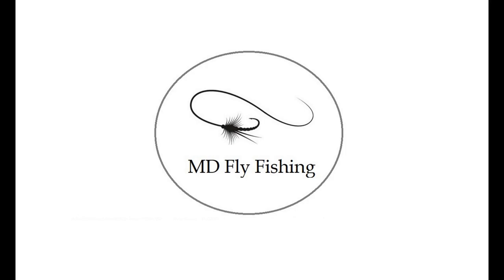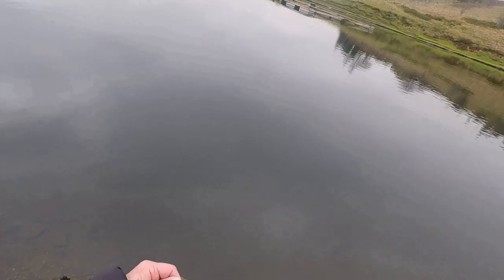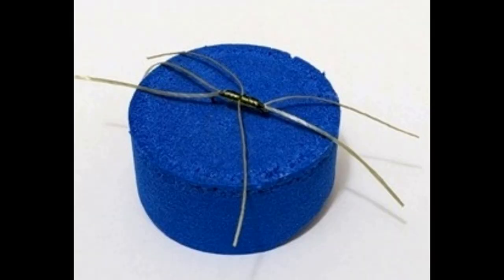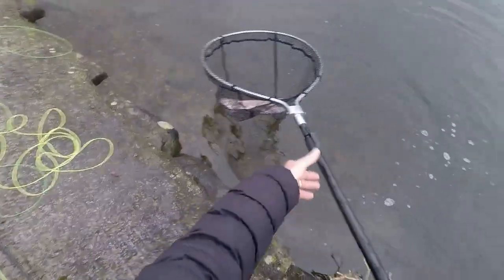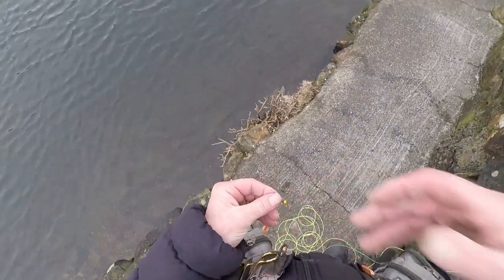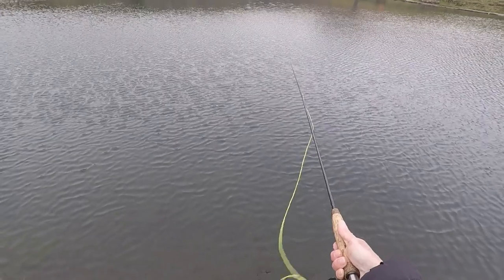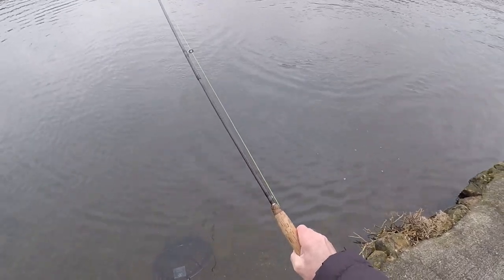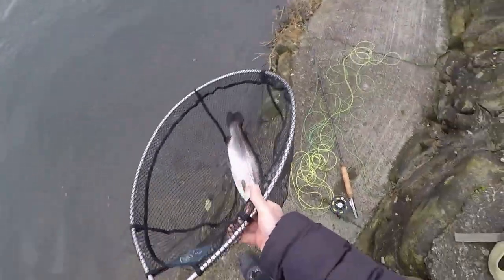152. This Fly Will Catch Any Stillwater Trout 100% - Fly Fishing UK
Fly Fishing with a green apps, bloodworm, fly, cats whisker, stalking bug, flies and hothead daddy trout lure for stocked stillwater rainbow and blue trout at pennine trout fishery. (C) MD Fly Fishing UK  152. This Fly Will Catch Any Stillwater Trout 100% - Fly Fishing UK

Flies Used.
Cat Stalking Bug from MD Fly Tying eBay;

Stalking Daddy from MD Fly Tying eBay;

Green apps From eBay seller